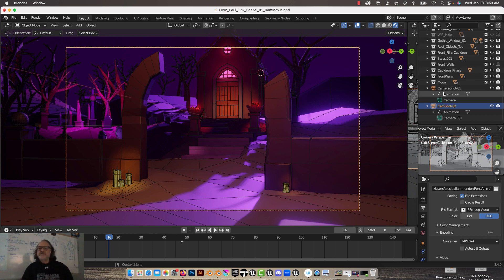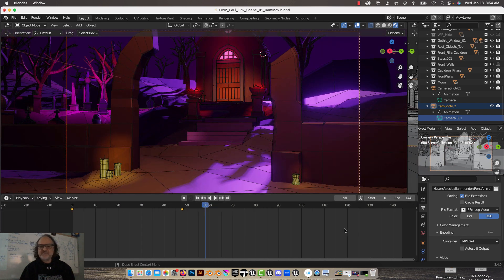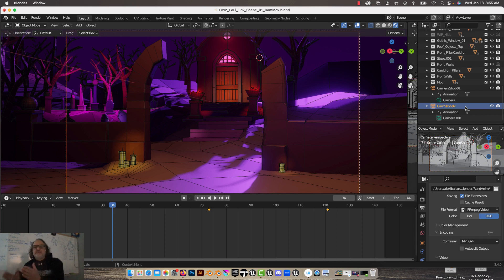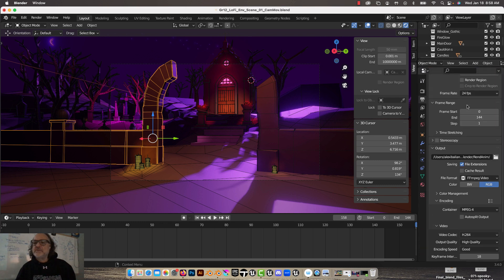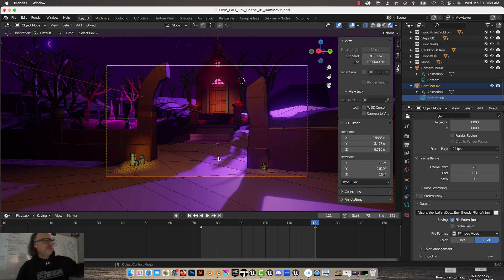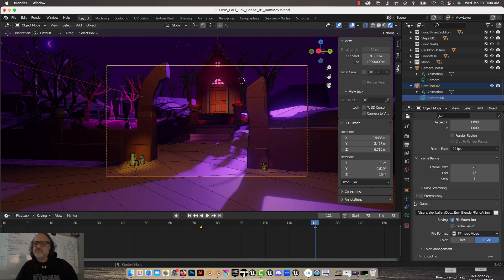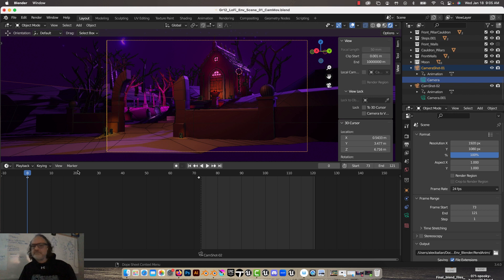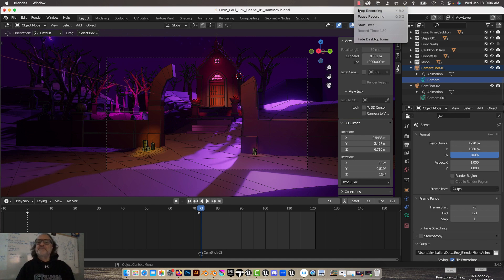Blender Multiple Cameras & Markers Part 3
Blender Multiple Cameras & Markers
Name your Cameras, CamShot01, CamShot02, ...
For each Camera change the Start and End Time
Add a Marker
Bind the Marker to the Camera